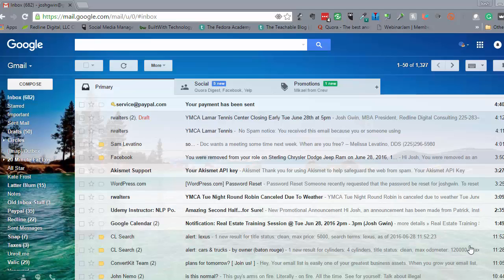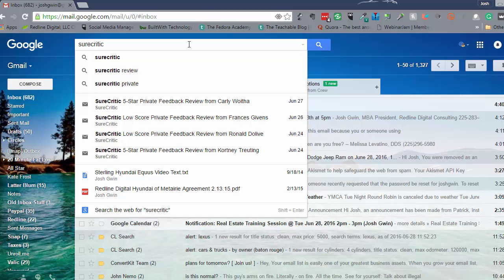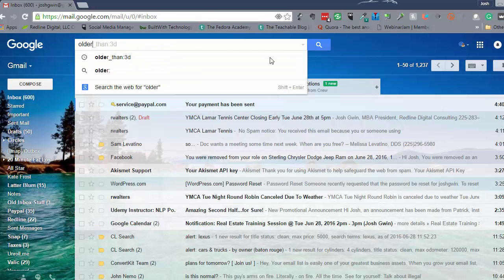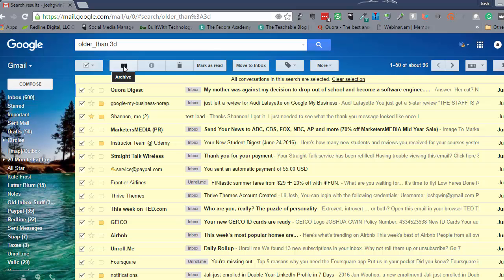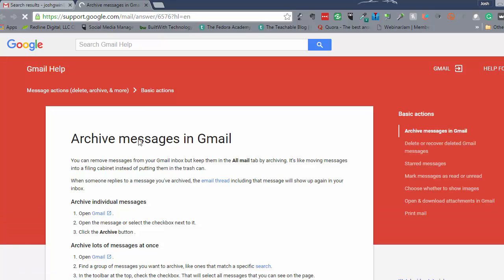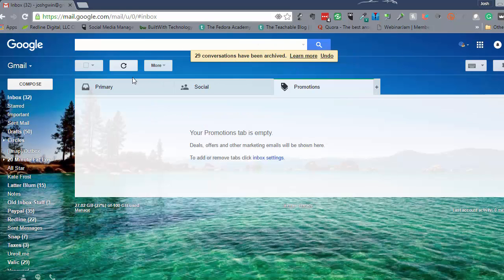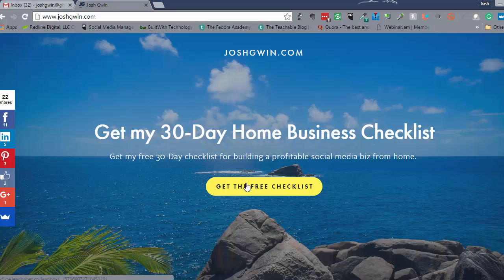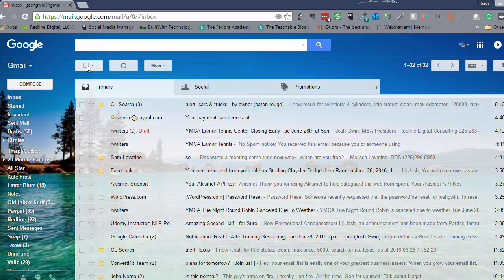How to Clean Out Your Gmail Inbox Fast - Gmail Hack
- Get my 30-Day Checklist for Building a freelance social media business from home. These free resources are updated regularly so make sure to download our latest free report so you are on the list to get our latest free download to help you master your online business.

- Enroll for Free in my online school where we teach students about social media marketing and website design to help them do awesome at work.